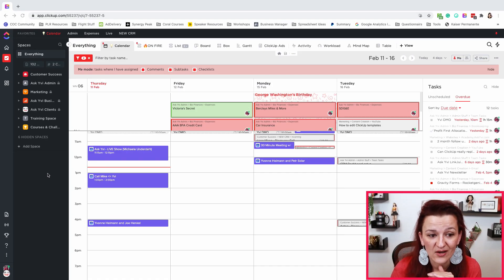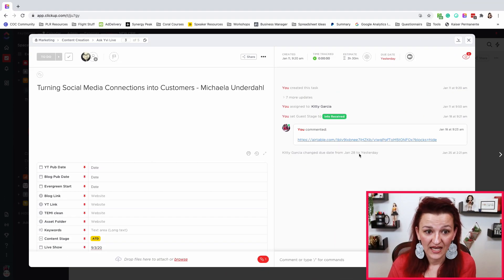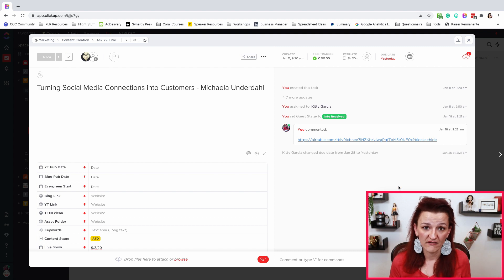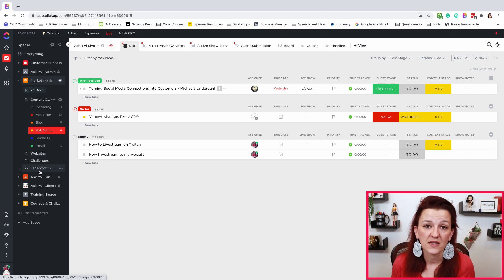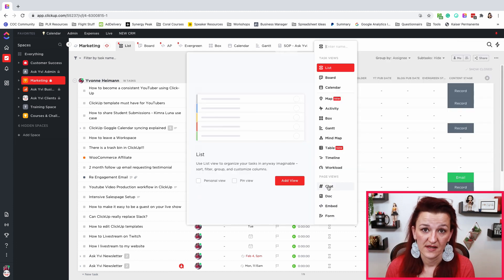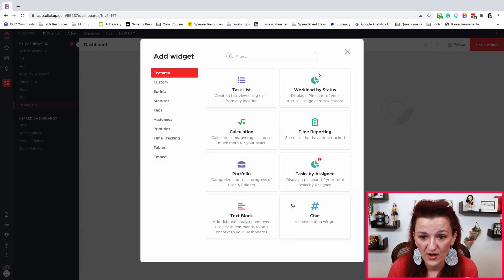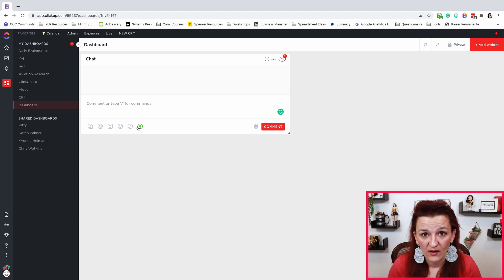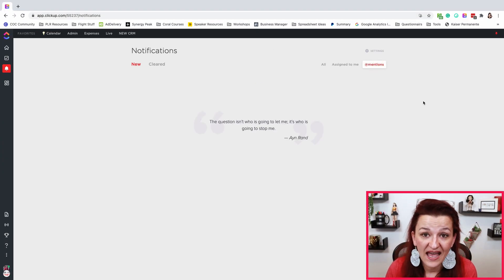Can ClickUp Replace Slack???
Can ClickUp's comment features and chat widgets replace Slack's convenient all-in-one business chat system? In this video, Yvonne shares how you might - or might not - be able to do just that!

Instagram ▻ @askyvi
Twitter ▻ @askyvi

Yvonne heimann, aka, "ask yvi," is a clickup pro! Learn all about click up with a weekly clickup tutorial! In this click up tutorial, you'll learn about project management with this poerful project management software. Other project project management tools just aren't the same productivity powerhouses and son't measure up to clickup project management. Some of the best business productivity tools, clickup and slack, work very well together, but can clickup replace slack?